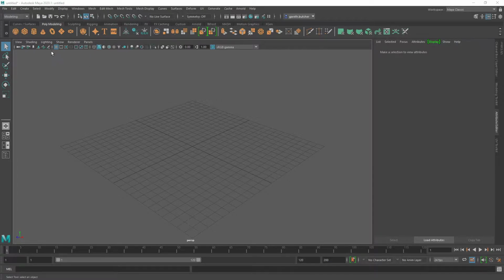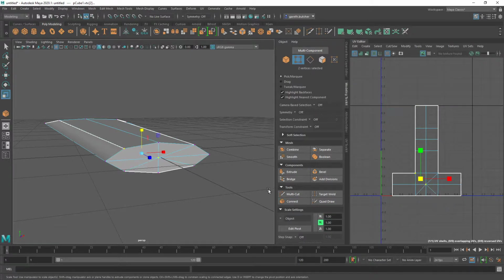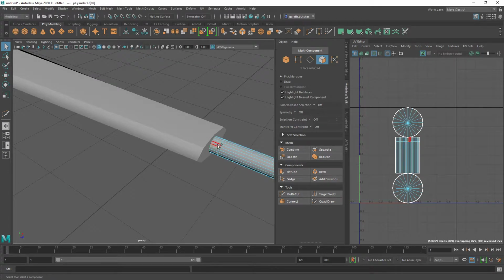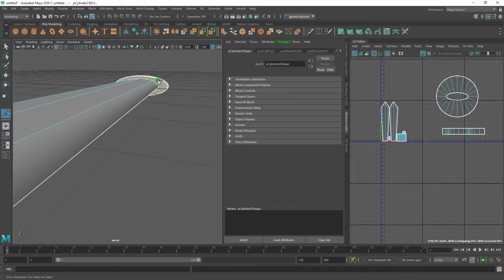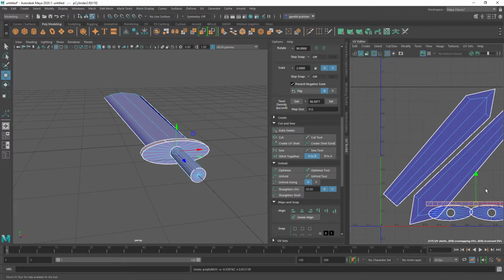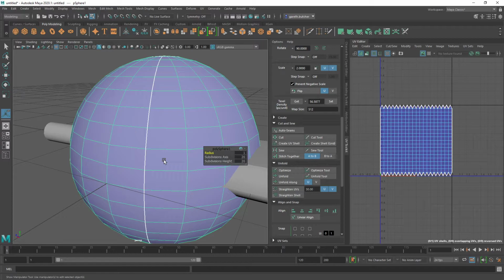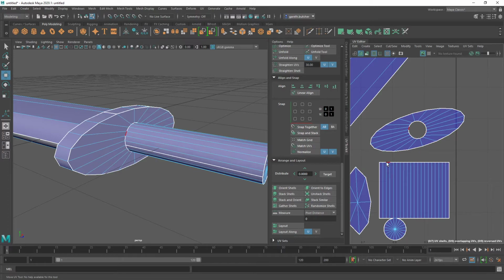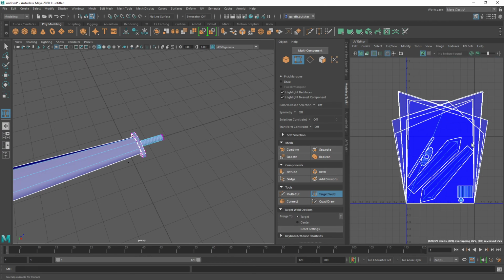Hard Surface UV Unwrapping 101